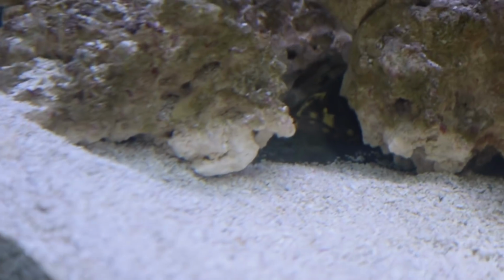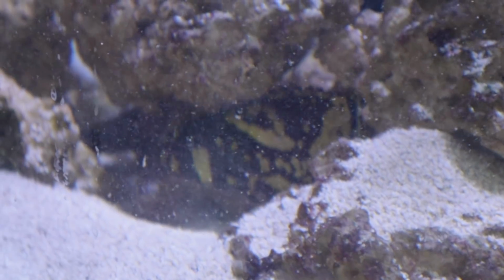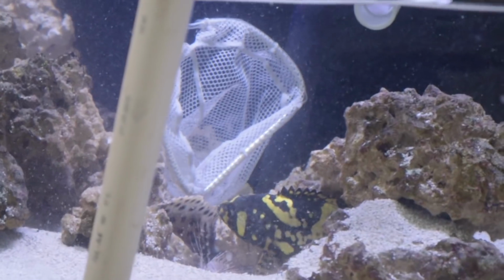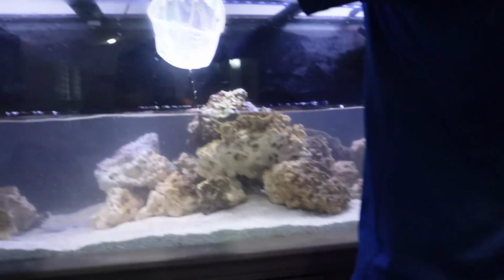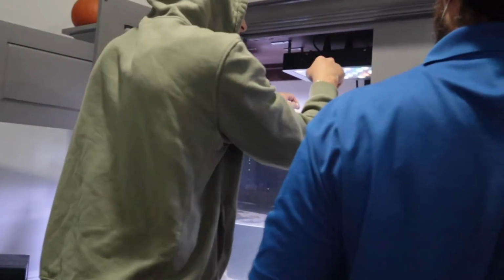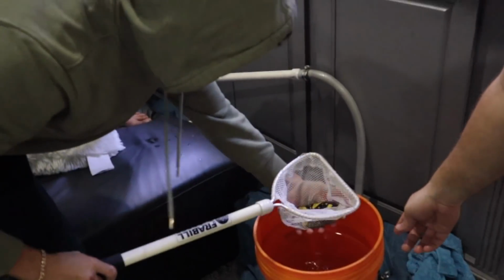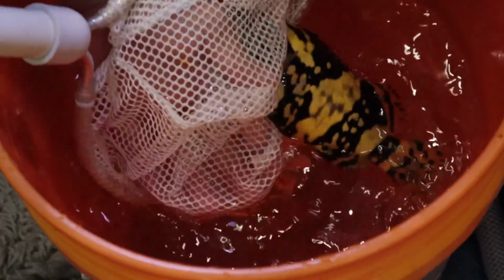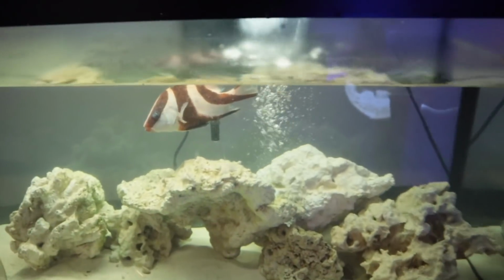Im GIVING AWAY My EXOTIC BUMBLEBEE GROUPER....BUT!!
Make sure you guys follow those 3 rules to enter The Bumblebee Grouper Giveaway!!

2.Like this Video

3.Comment “BUMBLEBEE GROUPER”